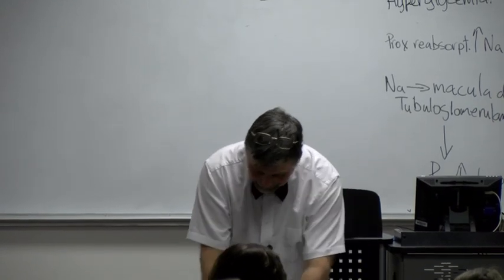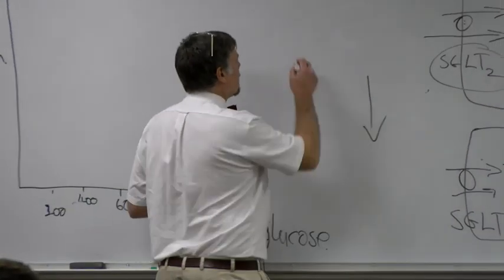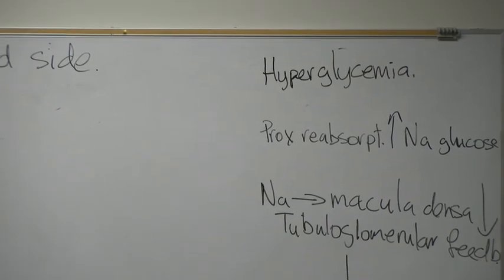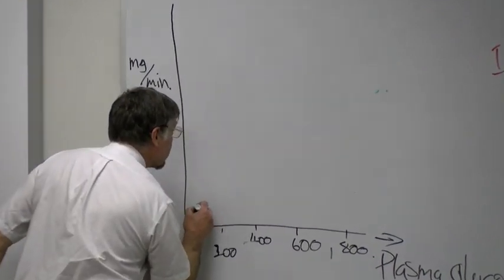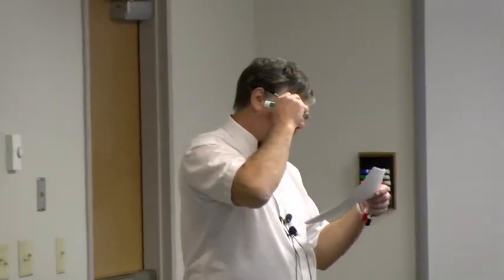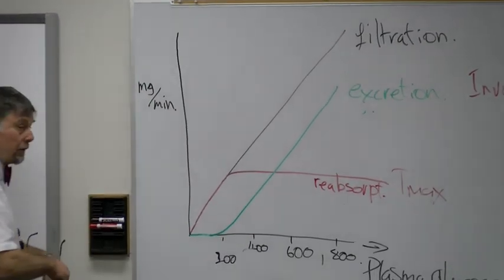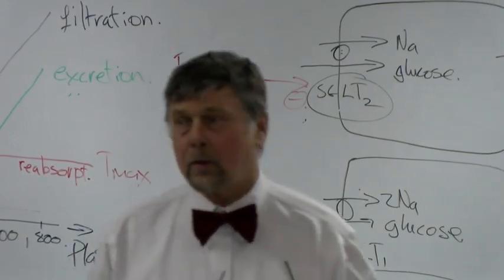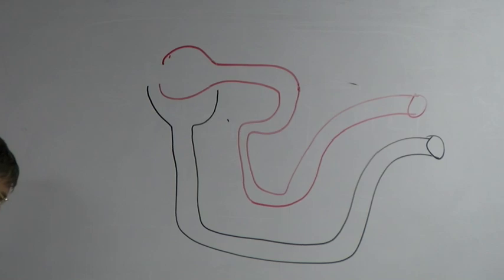Tubular Transport Mechanisms Clip 1 Renal Physiology Dr. Brian Rowe